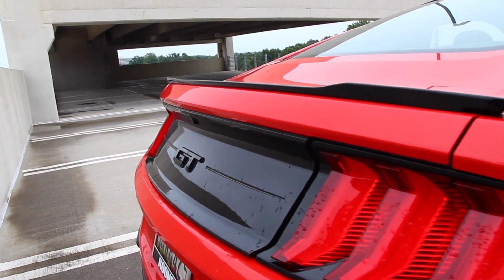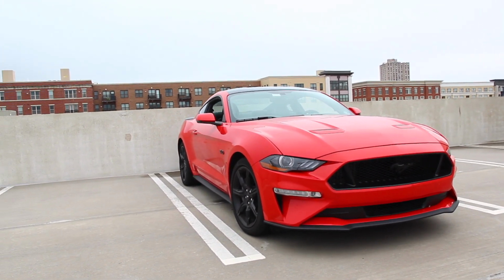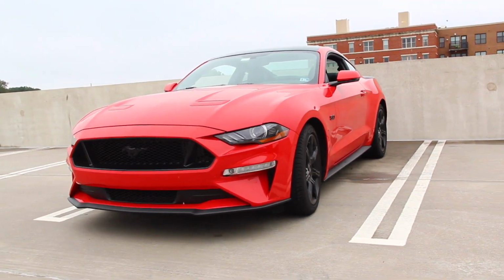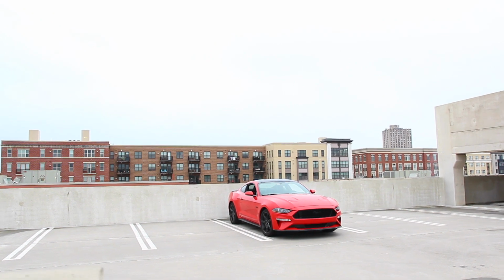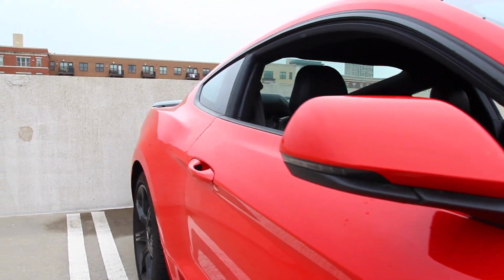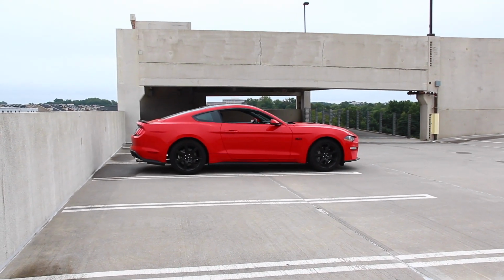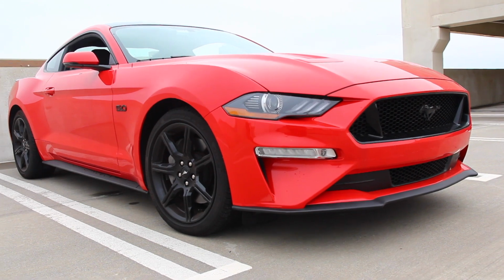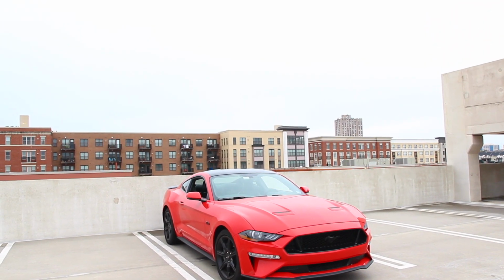2021 Mach 1 Mustang Pricing Announced | Will It Be A Failure?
2021 Mustang Mach 1 pricing announced. Ford finally unveiled the 2021 Mustang Mach 1 pricing. Mustang Mach 1's potential success lies in its pricing. Unfortunately, Mustang Mach 1 will have mark ups so base price is crucial for its success.

2021 Mustang Mach 1 will be the best handling Mustang with 5.0 ever built as Ford claims. The question remains how much of pricing increase would it see over Mustang GT with Performance Pack 2 option. Does it make sense to buy a Shelby GT350 if you truly car about track performance?

Performance aside, 2021 Mustang Mach 1 also aims to carry the Mach 1 name legacy with it. A lot of buyers will buy it due to its heritage. Nostalgia will definitely account for a lot of sales for Ford, but will it be enough to make 2021 Mustang Mach 1 a true successor?

//DETAILING PRODUCTS USED:
Meguiar's Tire Cleaner
Meguiar's Wheel Cleaner
Meguiar's Quik Wax
Meguiar's Car Wash
Meguiar's Interior Detailer

//CAMERA GEAR USED:
Canon T3i
Sigma 17-50mm F2.8
Canon 50mm F1.8